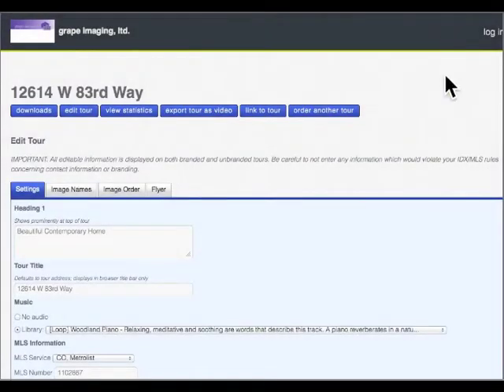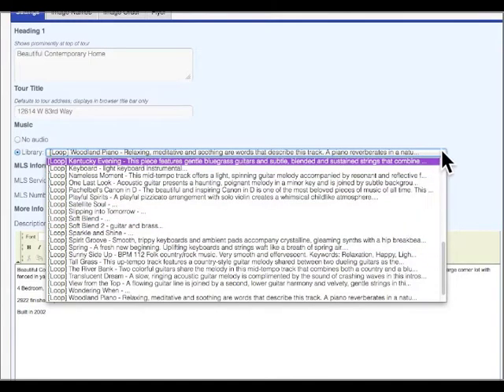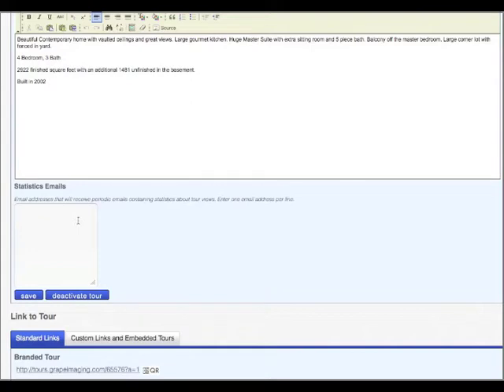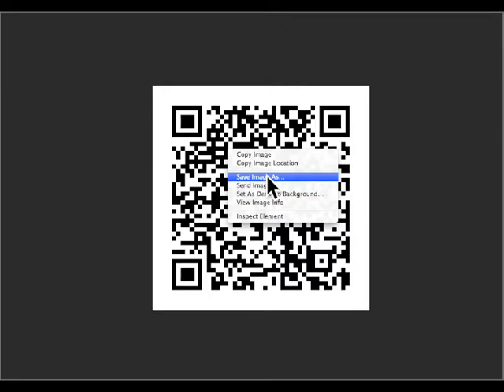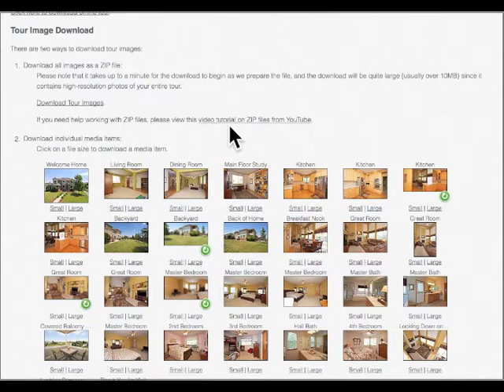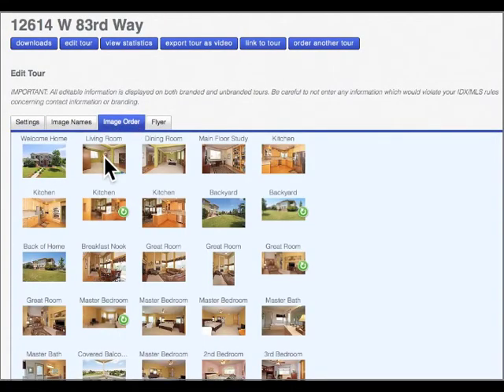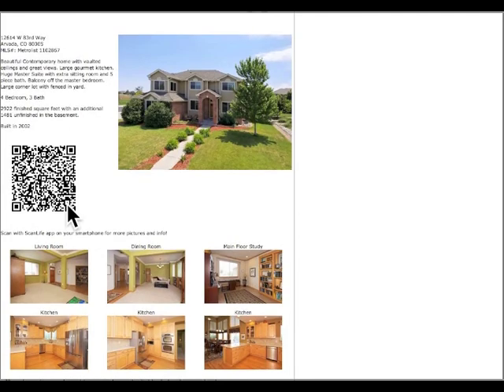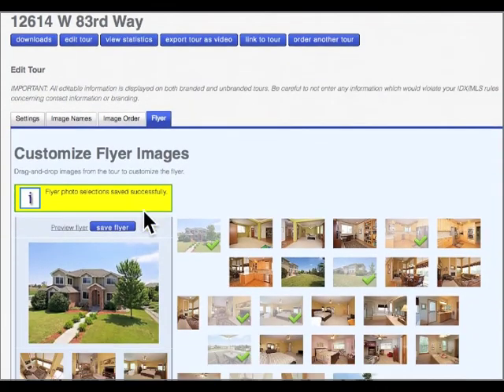Client Panel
How to use the Tourbuzz Client Panel